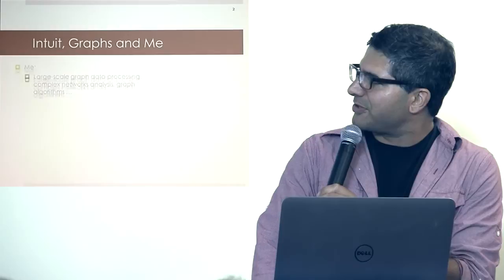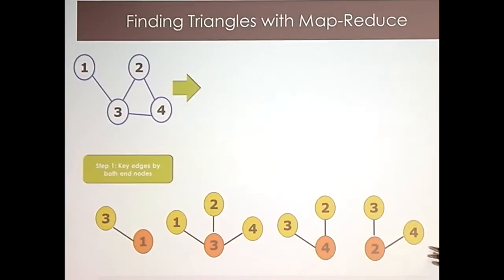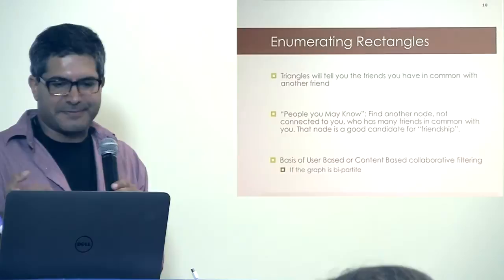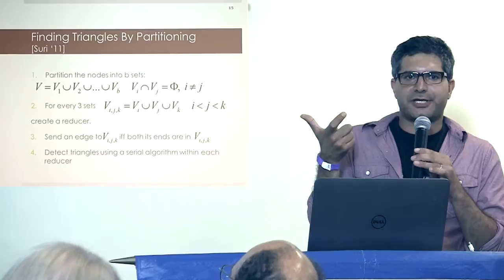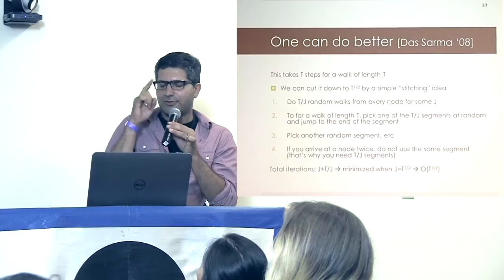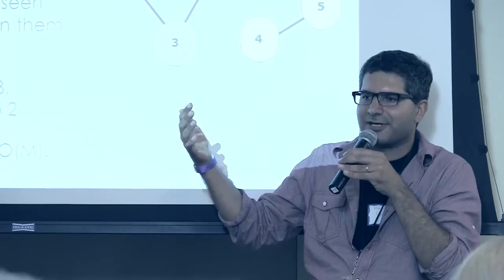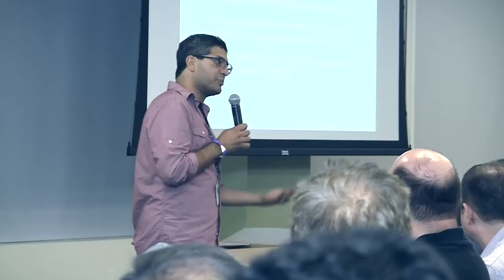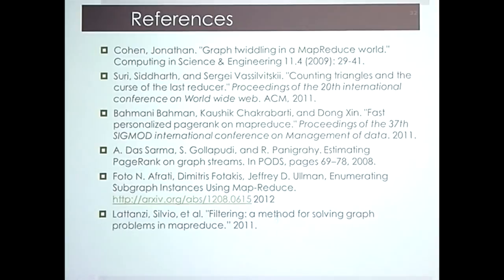Large-Scale Graph Data Mining with MapReduce a Bag of Tricks, by Nima Sarshar, Ph.D. Intuit 20130624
Speaker:  Nima Sarshar, Ph.D. Intuit

Event Details

Many modern large-scale data mining problems are defined on graphs (think of People you May Know) , or have a graph representation (think of Collaborative filtering and it's bi-partite graph representation). This makes Hadoop and the MapReduce framework natural candidates to tackle them. Some graph processing algorithms, e.g. global PageRank, can be ported into the MapReduce framework rather straightforwardly. Others require various degrees of combinatorial tricks. In this talk, we review several fundamental graph processing algorithms that require careful, and often beautiful, tricks to scale when dealing with very large graphs. These include enumerating triangles and rectangles (e.g., to find Friends in Common at scale) , creating induced latent networks and collaborative filtering on bi-partite graphs, Personalized PageRank and more. We will describe some of the applications of these algorithms at Intuit.

Speaker Bio
Nima is a Senior Data Scientist at Intuit. Before Intuit he was the co-founder and CTO of Haileo Inc, a Santa Clara based star up specializing in context-based video advertisement. Before that, he was an Associate Prof. of Software Engineering at the University of Regina, Canada.